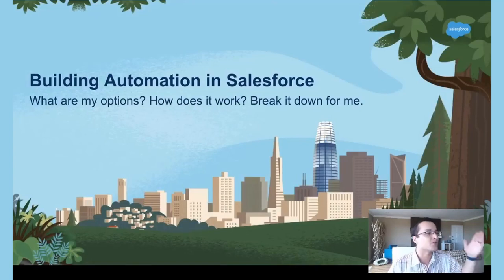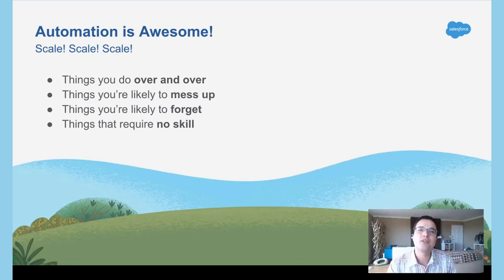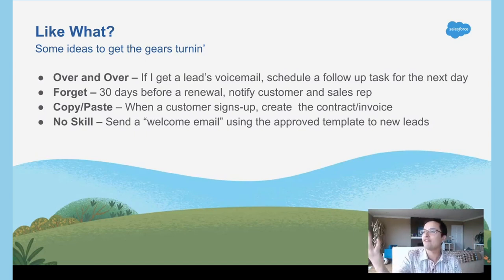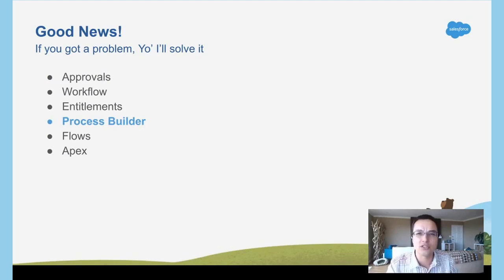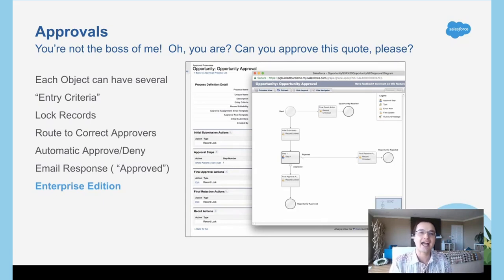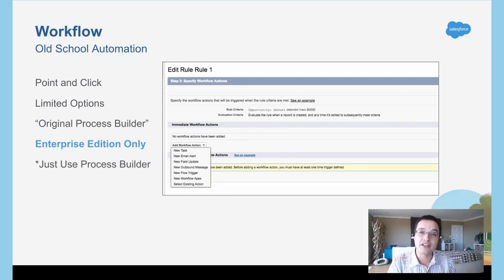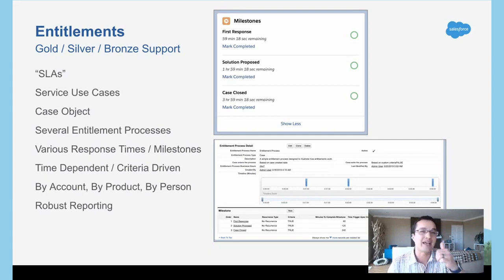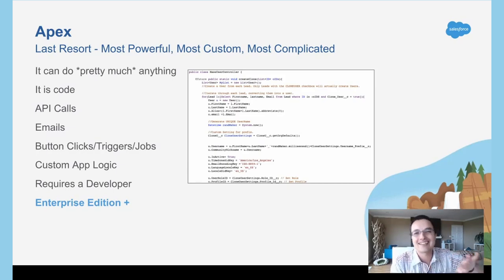Automations Tools: Which One To Use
Approvals, workflow, entitlements, process builder, flows... Salesforce has so many ways to automate your business processes, how do you know which one to use? In this snippet from the live stream, Iman Maghroori, Master Solution Architect at Salesforce walks you through these tools and when you should be using each one. You can view the entire live stream